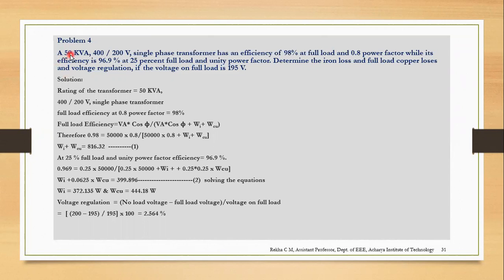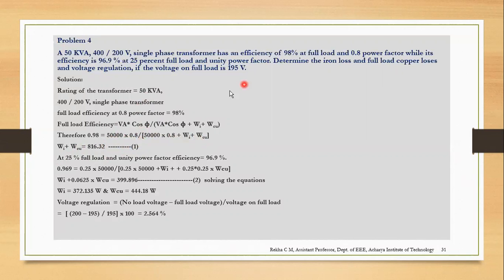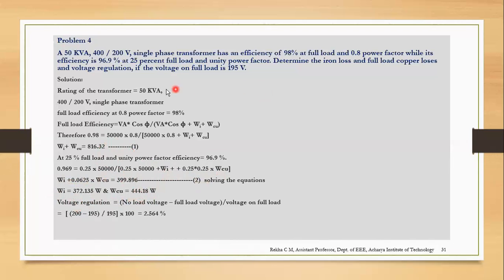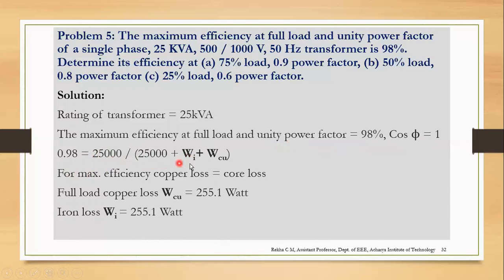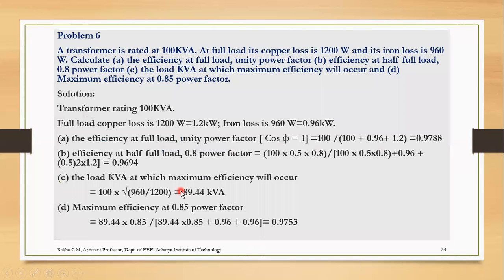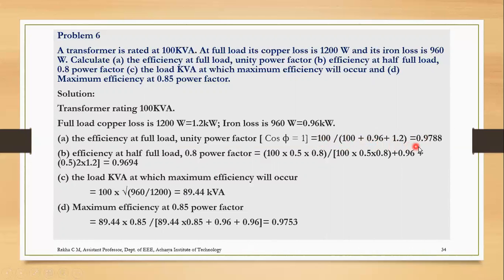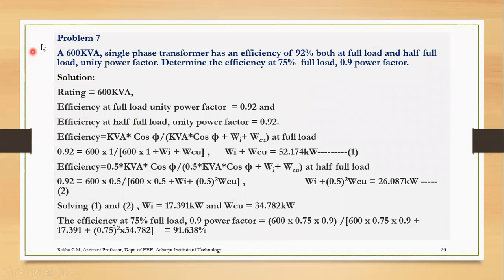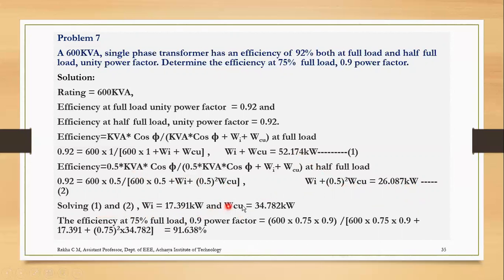Transformers Part 7 problems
Problems on Transformer